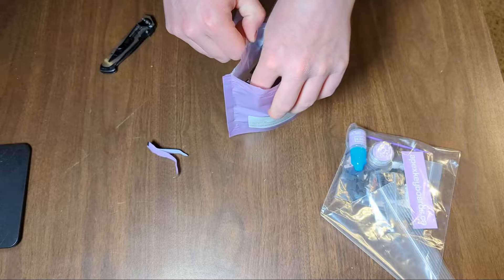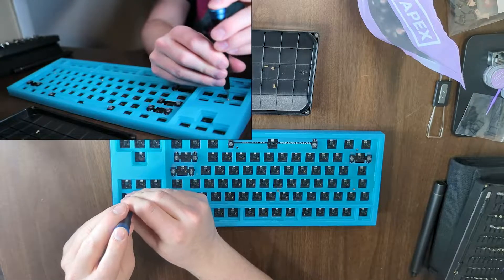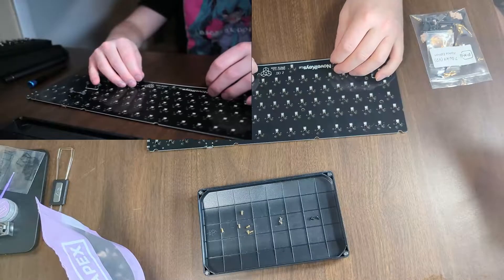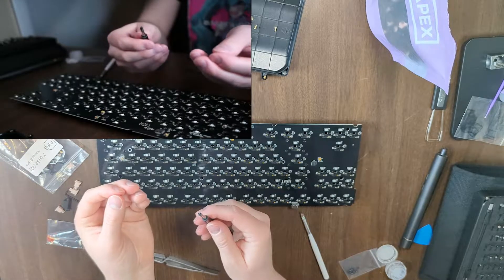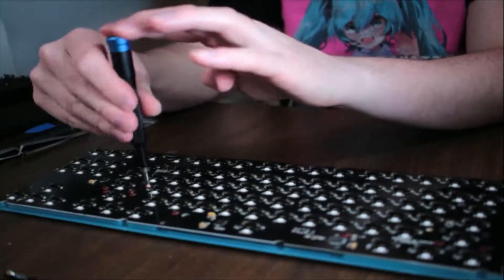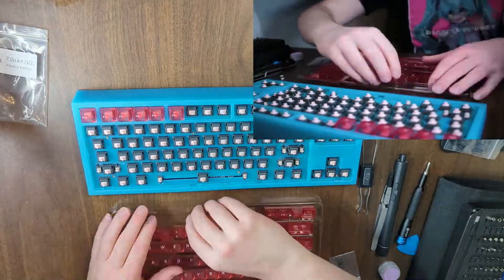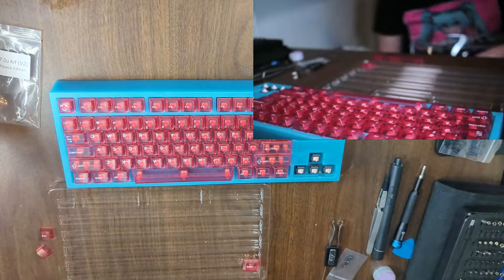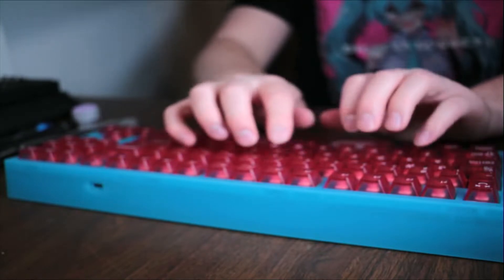This Hobby is FULLFILLING!!!